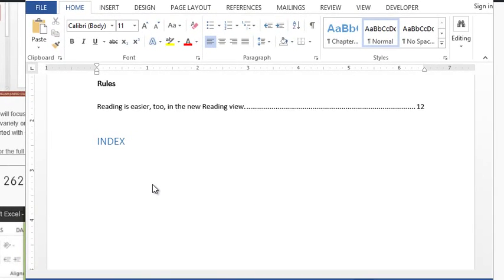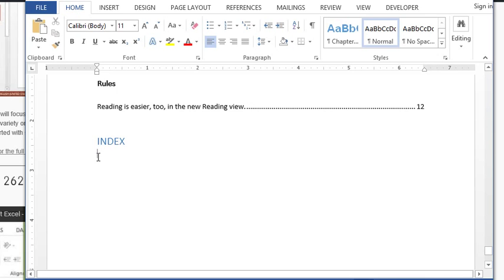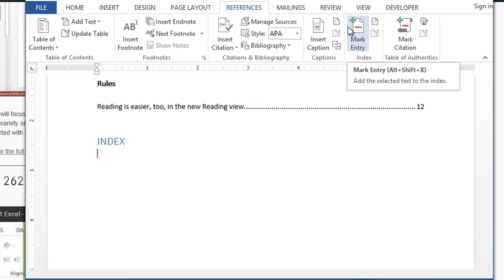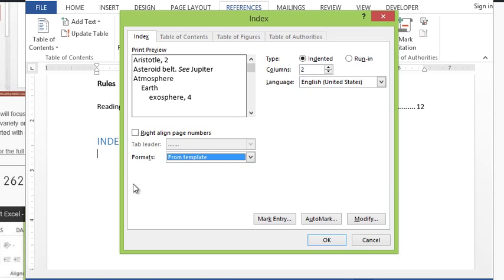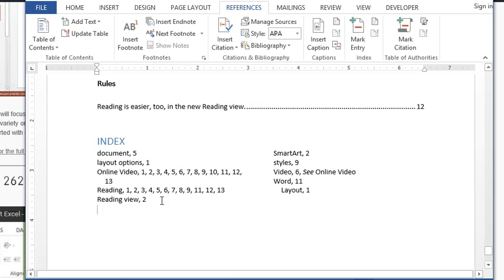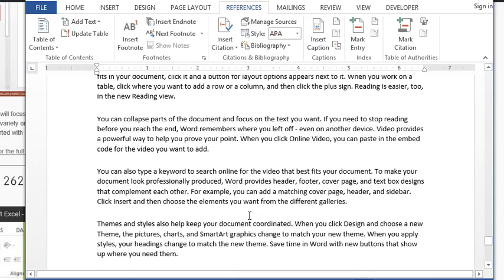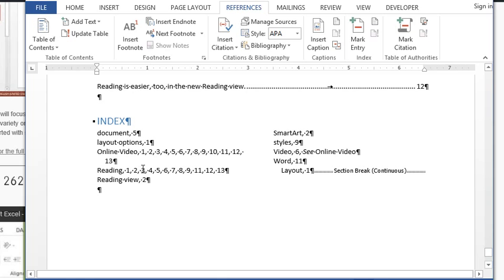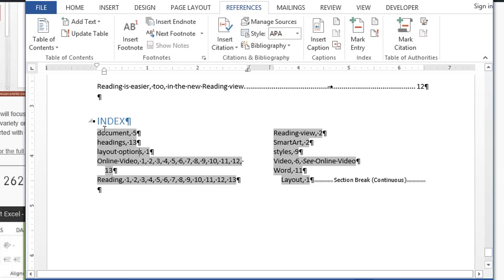Microsoft Word - Generating an Index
This video expands on the previous video by showing you how to generate an index in word and then how to update the entries later on.